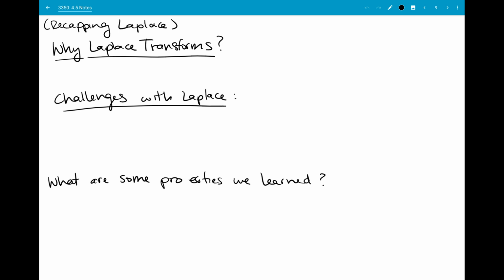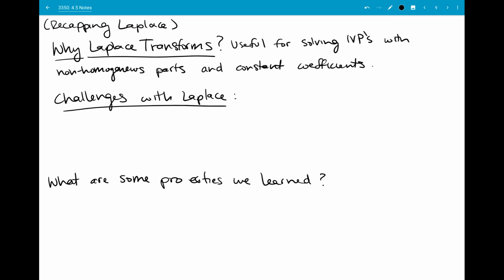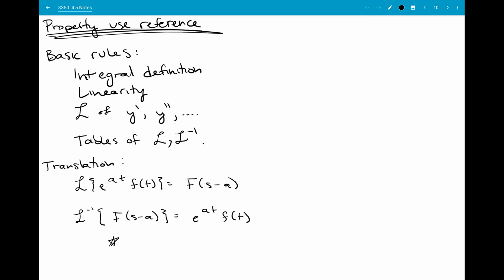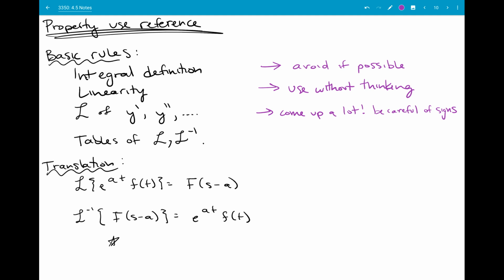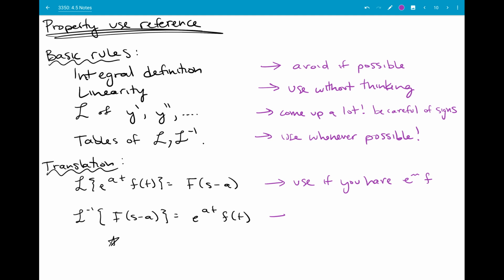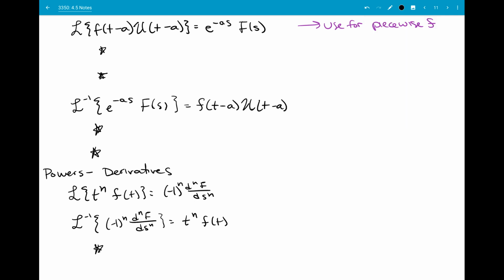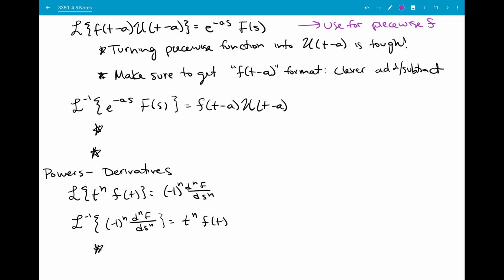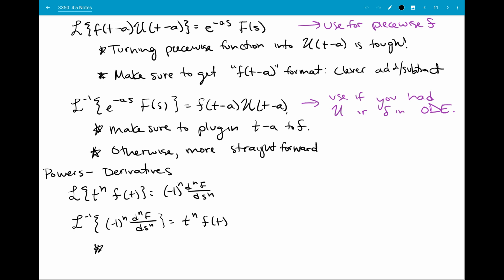4.5: Last Laplace 5 - recap